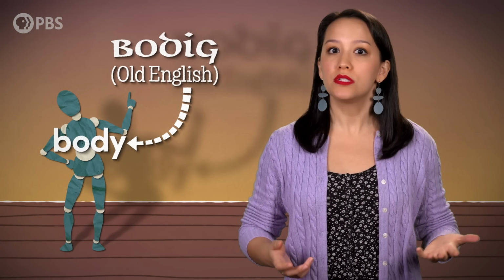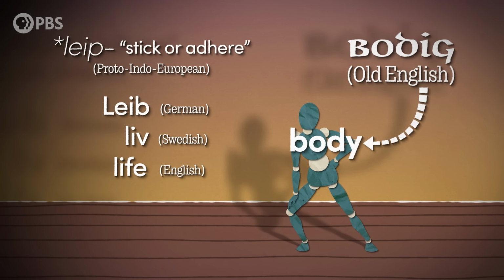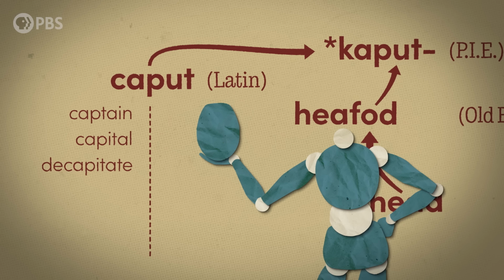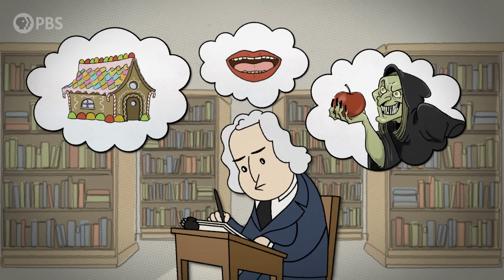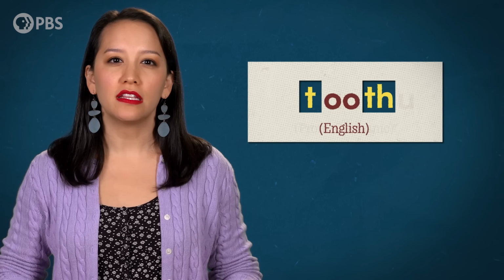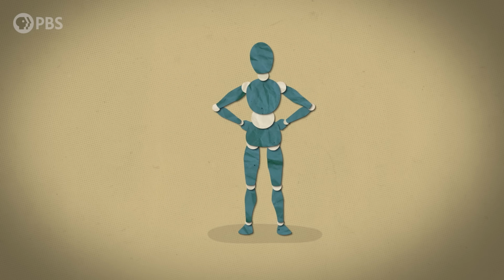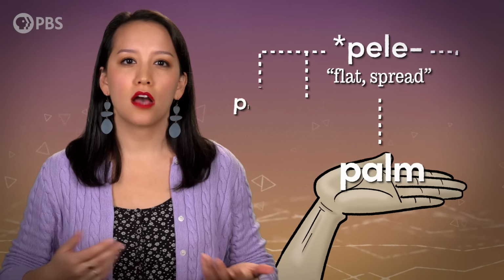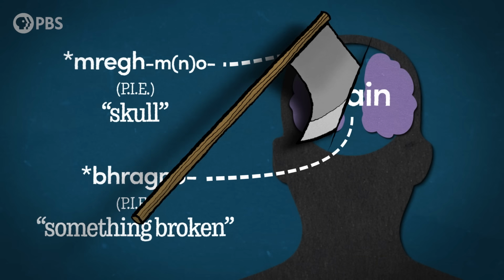The Ancient Origins of Body Words | Otherwords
The parts of the human body were likely some of the first things people gave names to, so their deep etymologies can teach us a lot about how language has changed over the millennia.

Otherwords is a PBS web series on Storied that digs deep into this quintessential human trait of language and finds the fascinating, thought-provoking, and funny stories behind the words and sounds we take for granted. Incorporating the fields of biology, history, cultural studies, literature, and more, linguistics has something for everyone and offers a unique perspective on what it means to be human.

Host: Erica Brozovsky, Ph.D.
Creator/Director: Andrew Matthews & Katie Graham
Writer: Andrew Matthews
Producer: Katie Graham
Editor/Animation: Andrew Matthews
Executive Producer: Amanda Fox
Fact Checker: Yvonne McGreevy

Executive in Charge for PBS: Maribel Lopez
Director of Programming for PBS: Gabrielle Ewing
Assistant Director of Programming for PBS: John Campbell

Stock Images from Shutterstock
Music from APM Music
Otherwords is a production of Spotzen for PBS Digital Studios.